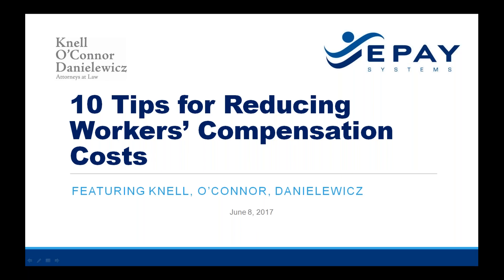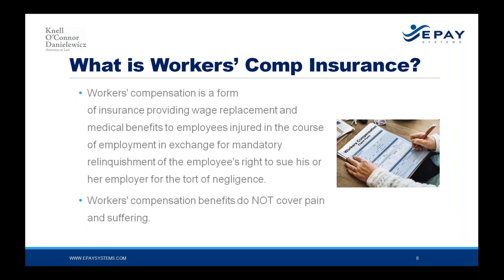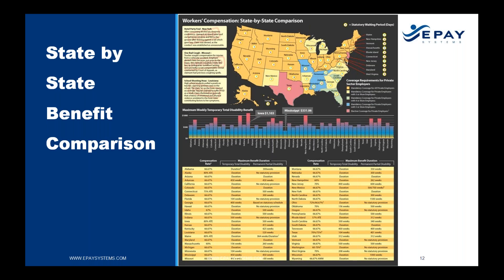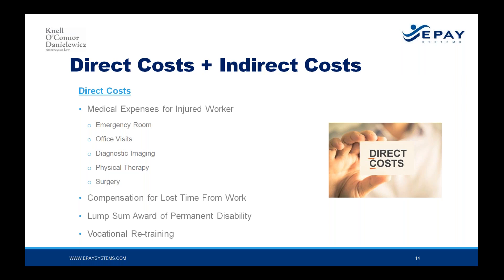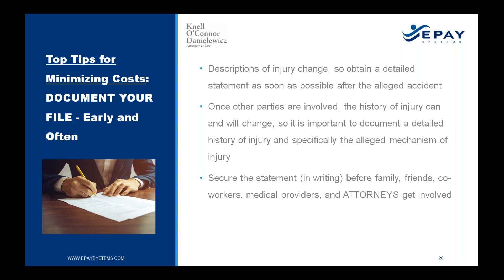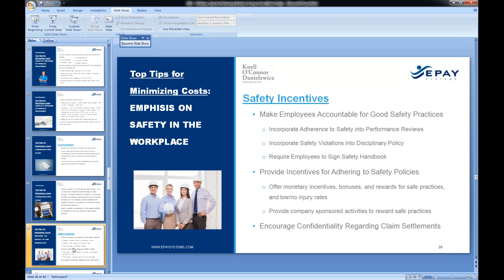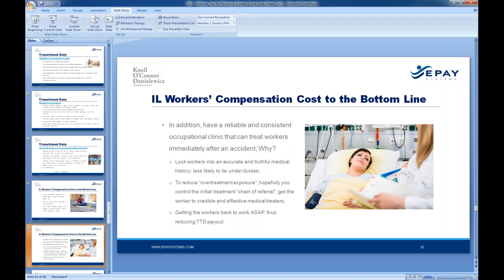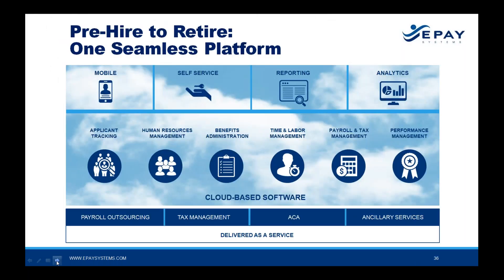10 Tips for Reducing Workers’ Compensation Costs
Rising workers’ compensation costs are among many employers’ greatest concerns, as large-dollar claims against companies—especially those who employ hourly, blue collar workers—continue to rise.

While the laws regarding workers’ compensation benefits vary from state to state, all but one state requires mandatory coverage for private employees. Generally, these mandatory benefits include medical bills, compensation for lost time from work, and permanency benefits for the residual effects of a work related injury. Interestingly, medical services provided on a workers’ compensation case are typically billed at a much higher rate than Medicare, state provided health coverage such as Medicaid, and even private group health insurance. Because of this and other factors, the cost of doing business has taken a significant toll on both the traditional “mom and pop” small employer and large corporations in certain states.

While workers’ compensation coverage is a necessary expense for businesses, there are also many indirect costs of on-the-job injuries and accidents, which go beyond your insurance costs. This may include training replacement employees, investigating claims, repairing damaged equipment and property, and implementing corrective measures. Plus, your business may lose productivity and be forced to deal with lower employee morale.

When it comes to lowering your losses and reducing the total cost of risk, many businesses don’t know where to start. Watch the recorded webinar to see EPAY Systems and Knell, O’Connor, Danielewicz explore 10 ways to reduce workers’ compensation costs.